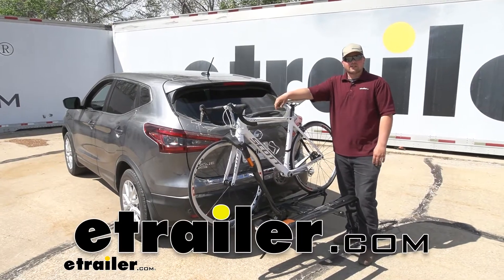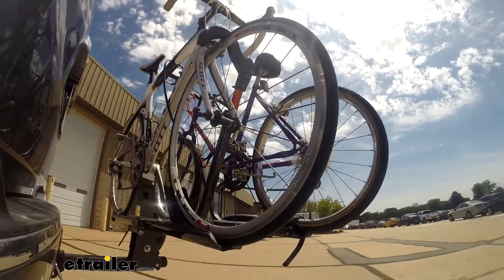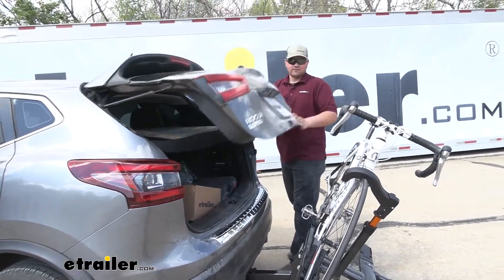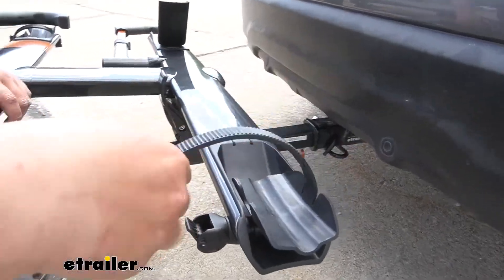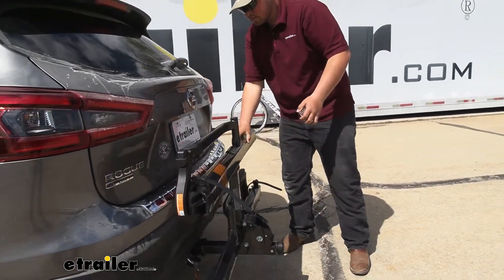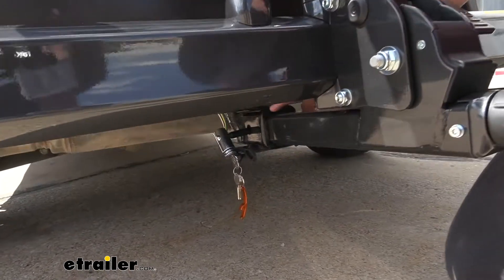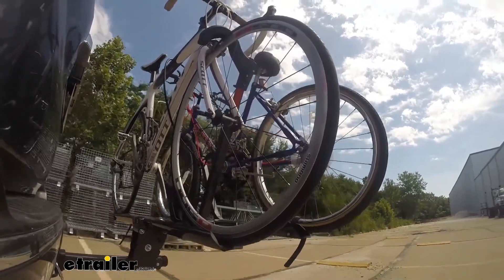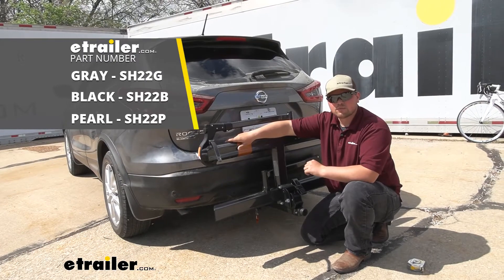etrailer | Mount: Kuat Sherpa 2.0 Bike Rack for 2 Bikes on a 2020 Nissan Rogue Sport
Hey everybody Clayton here at etrailer.com. Today, we're gonna be checking out the Kuat Sherpa 2.0, two bike platform rack on our 2020 Nissan Rogue Sport. Now, today we are looking at the gray version but there's also a black version and a pro version available here at etrailer. I really do like this bike rack. It offers a lot of really cool features. We'll get to those here in a little bit.

But my favorite part is that it's gonna work great for carbon bikes and the reason it's gonna work good is our two points of contact are both on the wheels. We're gonna have our front wheel strap here and our rear wheel strap back here. So like I said nothing's gonna be touching our frame and that's why it's gonna be great for those expensive frame bikes. You're gonna be able to take two bikes with you. And this is gonna work with a variety of different size tires.

As you can see our road bike tires will fit there and mountain bike tires will fit right there. Then one thing I really like about this rack is you can actually tilt it away from our vehicle, with our bikes on. A lot of the hanging style racks you have to take your bikes off in this case you don't see you're just gonna pull out on this lever. And the whole thing will tilt away from your vehicle allowing you access to your trunk. Which is gonna be really nice.

Cause whenever you get to the trail maybe you need to get back here and grab a few things or you go to the store beforehand. You'd have no problem getting in and out of your vehicle. And then due to the construction of it. Since it's made out of steel, stainless steel aluminum it's gonna be super easy to lift up. As you can see, I can do it with one hand.

You're not gonna have to stress about getting your bikes lifted back up. Removing our bikes is gonna be super simple. Gonna take our wheel strap, push it down on our button here. And lift that out of place. And we'll work our way to our front wheel strap. We'll push in on this button, lift up. You want to make sure that you hold onto your bike when you do this. You'll rotate this down out of the way and lift your bike off. Then when you have your bikes off of there you want to make sure to fasten your straps. I'm gonna flip this down and then rotate your front wheel hook all the way like so. You can get a few measurements for you to help you understand where the sherpa's gonna sit on the back of your Rogue. The closest point from our bumper to our rack it's gonna be about seven inches. And then the farthest point is gonna be about 31. And then to the ground the ground's about 20 and a 1/2. Then if we want to fold that up into the storage position. Our closest point is gonna be about an inch and a 1/2. And then overall, we're gonna be adding about 14 inches to the back of our road. So you just want to keep this in mind whenever you're parking and maneuvering tight spaces every day. Probably the coolest feature of our Sherpa is gonna be the self tightening cam system. What this does is there's a little ball bearing that goes into your receiver tube with the actual shank of the rack. Then you tighten this down and it takes out all that shake and rattle that you get with a lot of hitch mounted accessories. So it's gonna be super livable. It's not gonna be making a bunch of noise every day. You won't even know it's back here. Then is gonna work with two inch by two inch receiver tube openings which is really good because this is a very common size and it does come with a locking pin. So you're not gonna have to worry about picking up one of those as well. This is gonna be keyed alike with the locks on our bike rack. And we do have some test scores for you. So if you want to check that out feel free. This is our test course. Let's start with the slalom. This shows side to side action such as turning corners or evasive maneuvering. Then onto our alternating speed bumps. This shows twisting action, such a